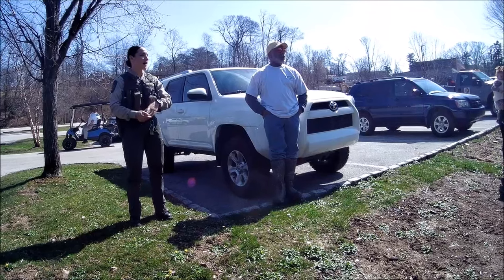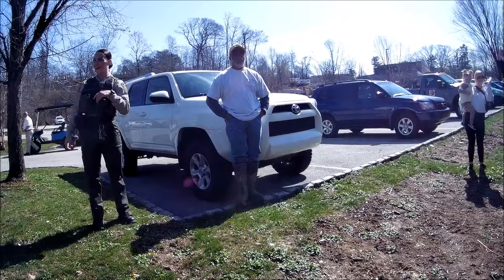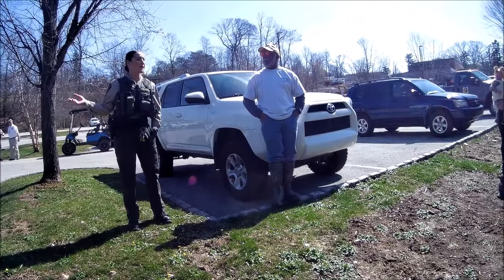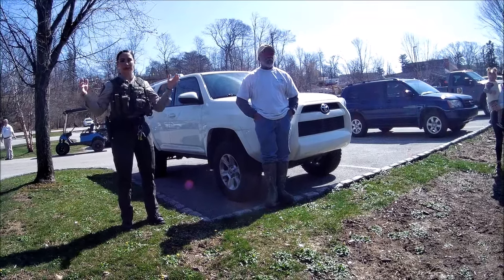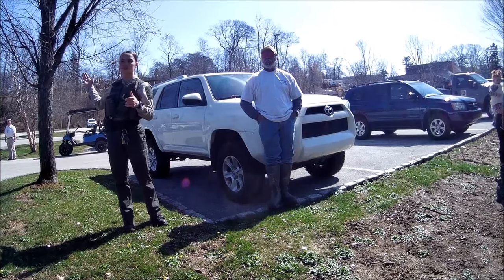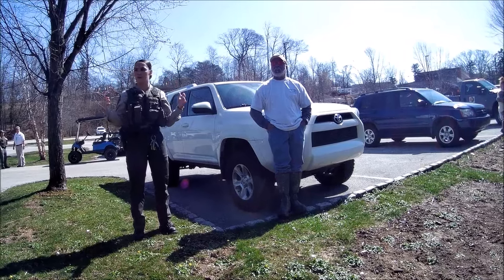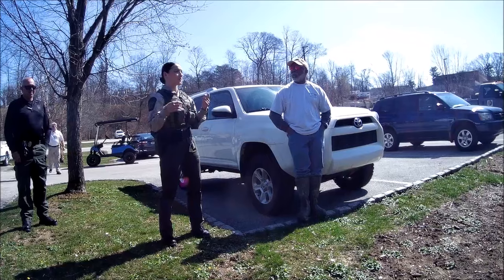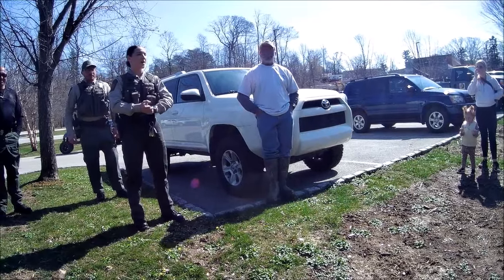Trout Stocking at Stony Creek 2024-03-12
Trout Stocking at Stony Creek - Montgomery County, PA - March 12, 2024